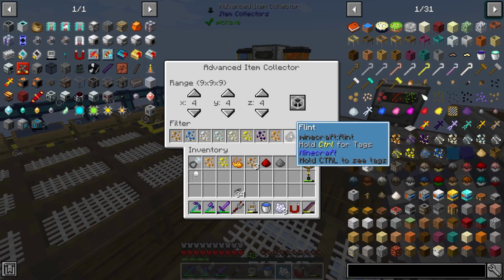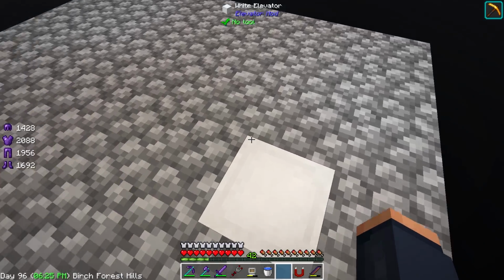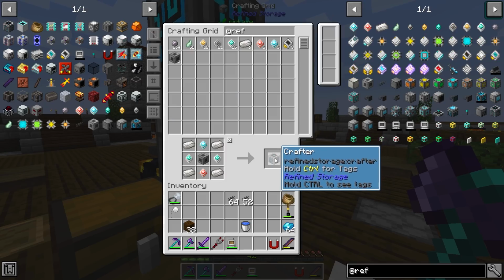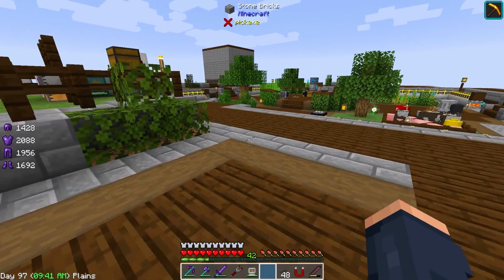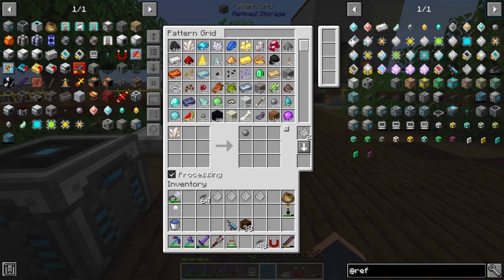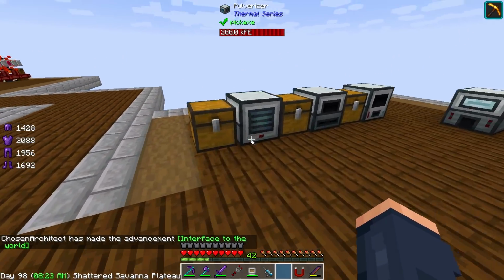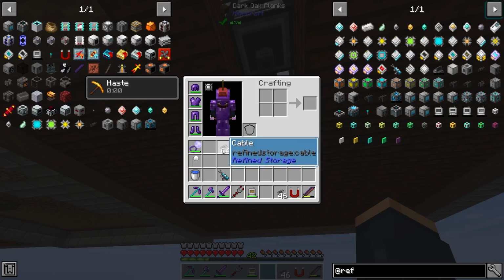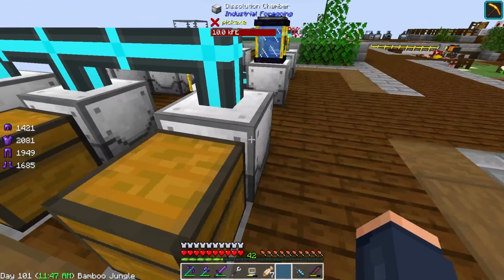SkyFactory One Modpack EP9 Autocrafting At Its Finest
Join me as I start with a single tree and end up with everything that this modpack pack has to offer! I present to you SkyFactory One a remake of the original SkyFactory 1 Modpack. This modpack has more of an old-school modded theme to it but also has updated mods from the latest 1.16.5 version of Minecraft. I hope you enjoy the journey through this modpack as I grind, build, and explore!

SkyFactory One delivers a nostalgic experience with the quality of life upgrades to make it even more exciting! If you've never played SkyFactory before, prepare for a fresh experience in a modded skyblock.

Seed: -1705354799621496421